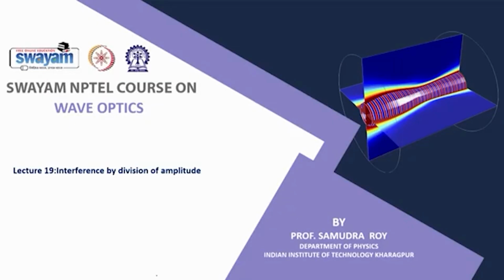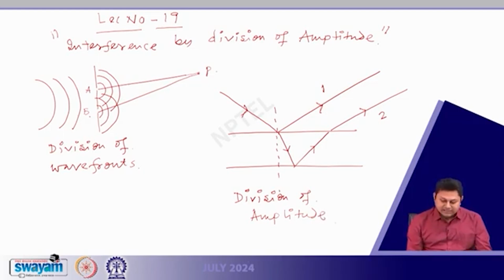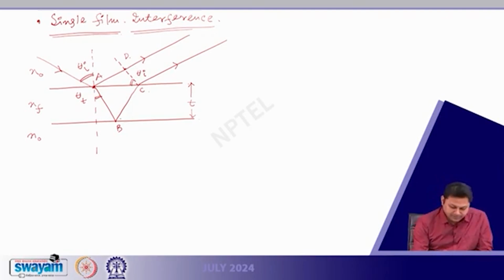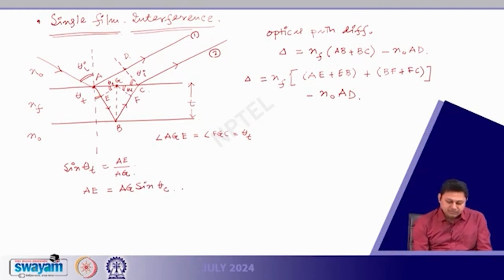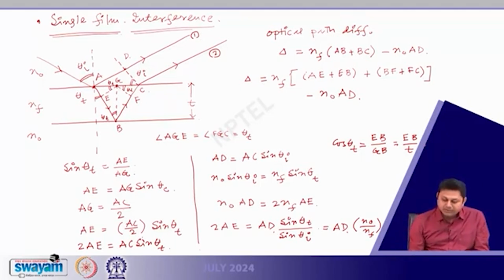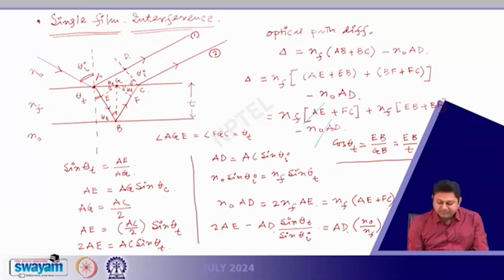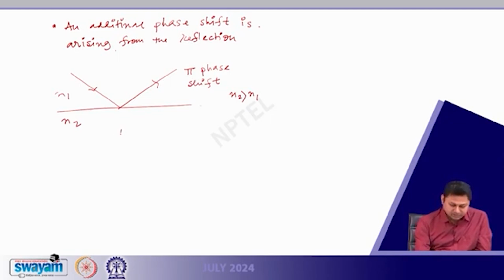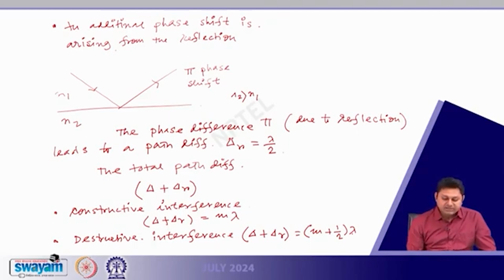Interference by division of amplitude